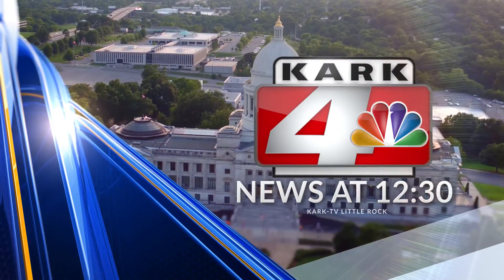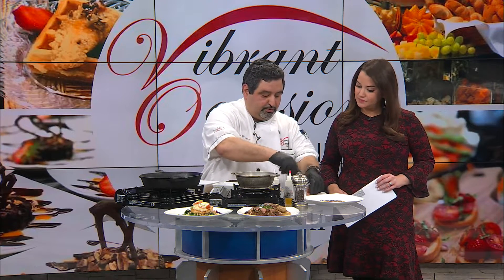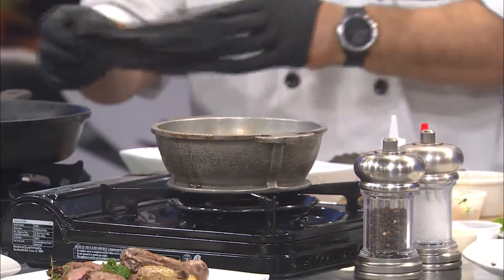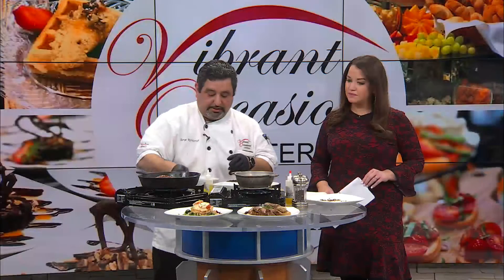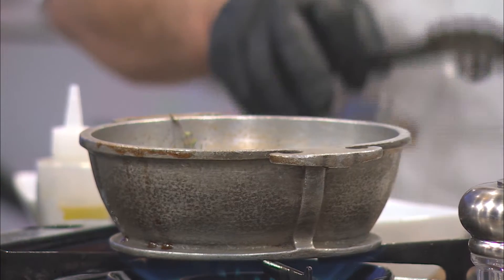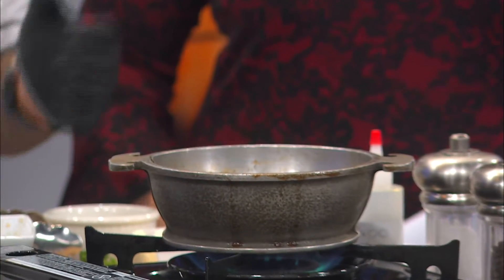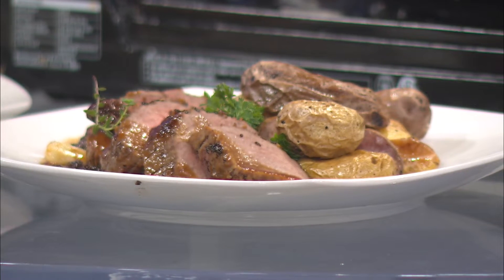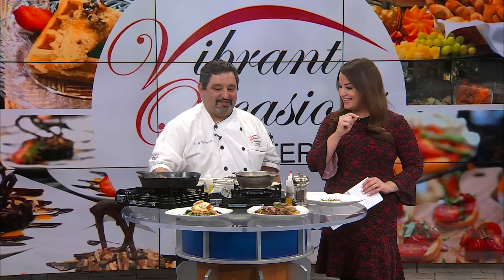Steak with Red Wine Sauce with Chef Serge